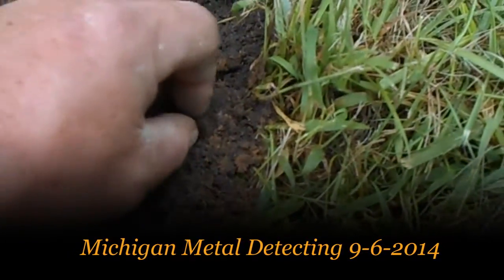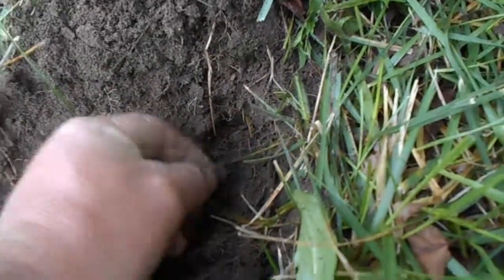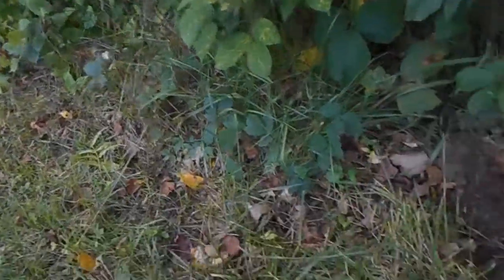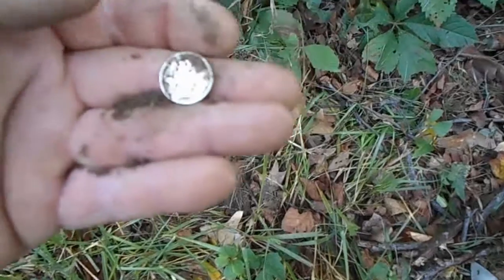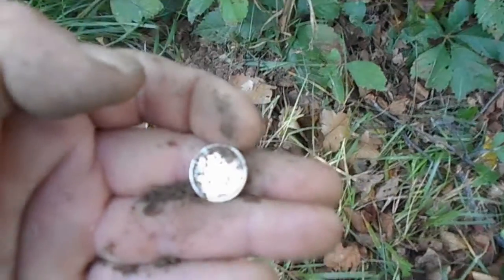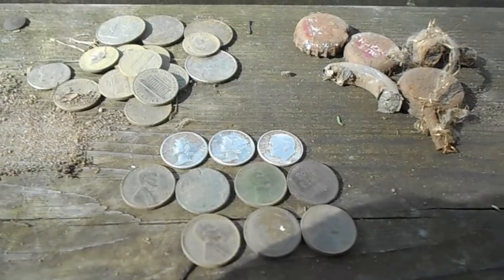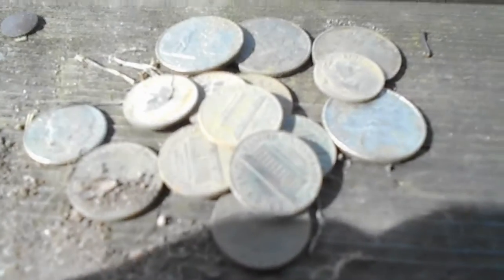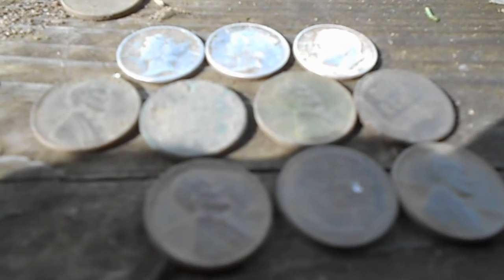Michigan Metal Detecting 9-6-2014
It was nice to get out detecting again , here is a short video from Saturday 9-6-14